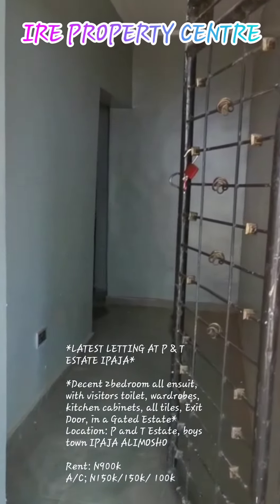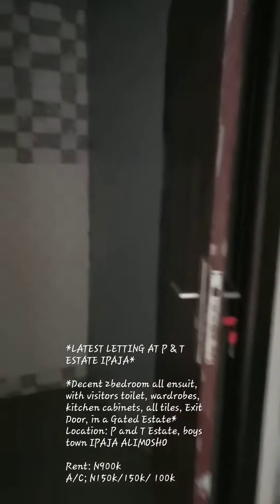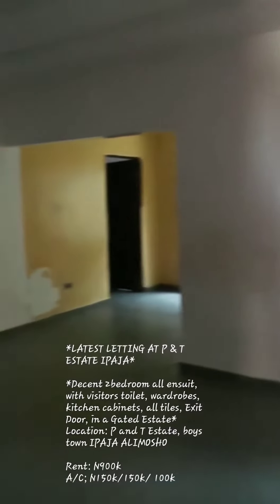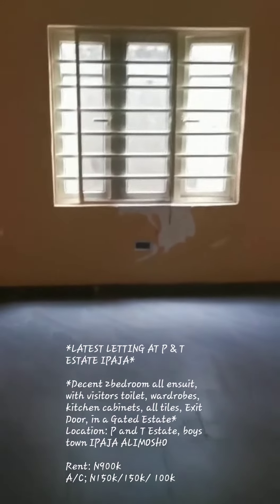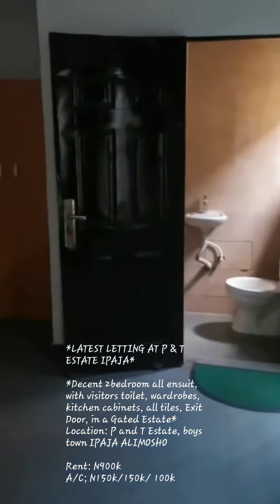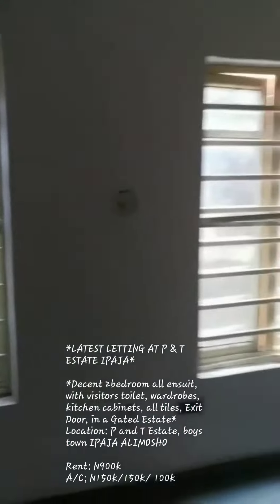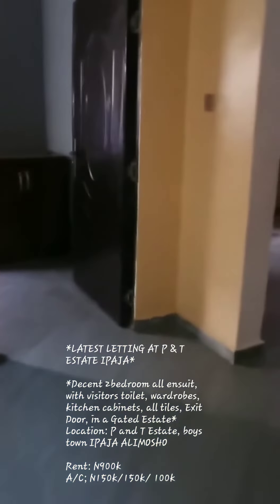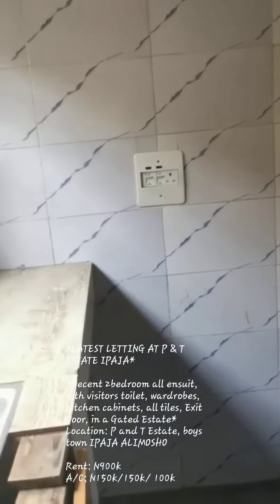decent 2 bedroom all rooms en-suite with visitors toilet. P and T Estate Boys Town Ipaja lagos